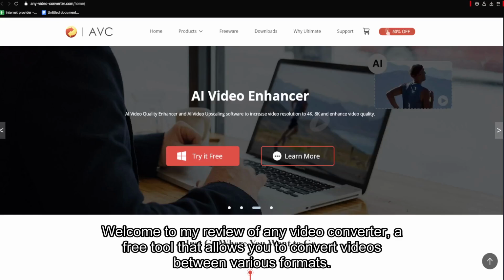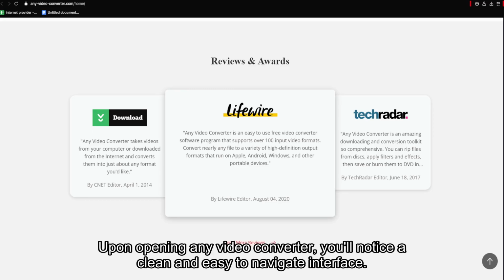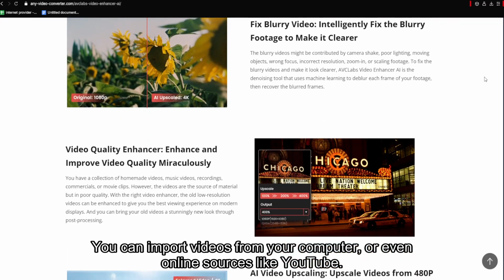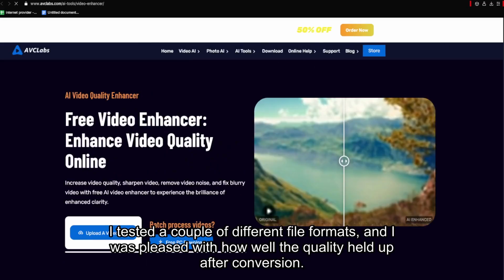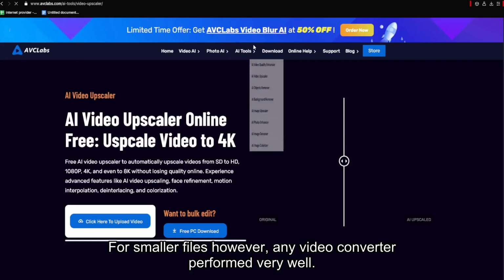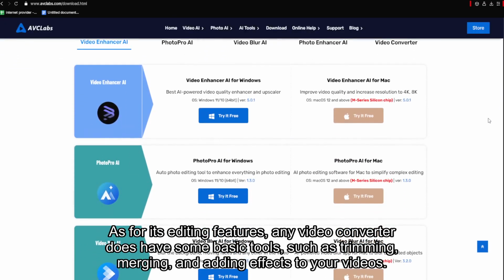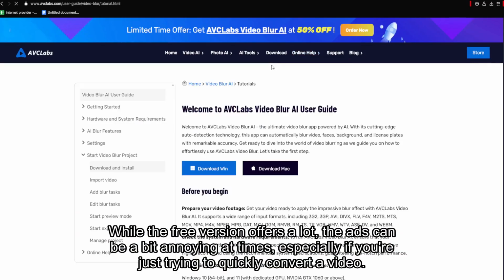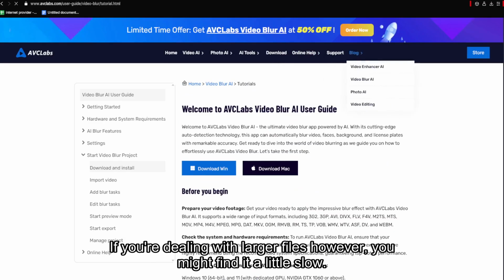Any Video Converter Review: My Honest Experience with the Best Free Video Converter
- DocuClipper) In this video, I’m reviewing Any Video Converter, a popular free video conversion tool. I’ll share my honest experience using the software, how it performs, its pros and cons, and whether it’s worth using for your video editing and conversion needs.